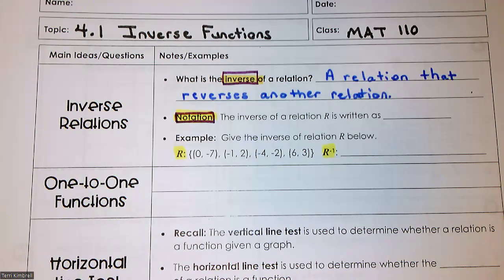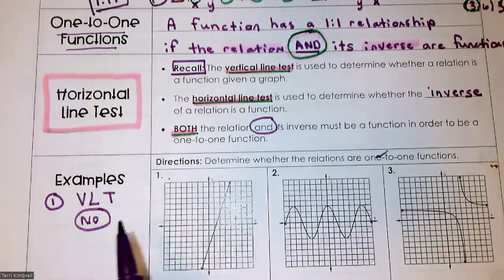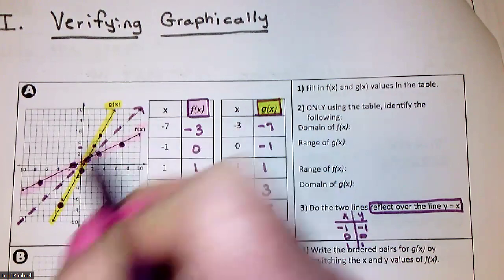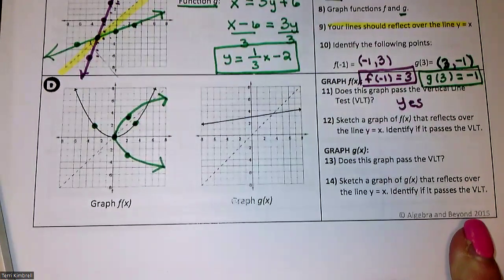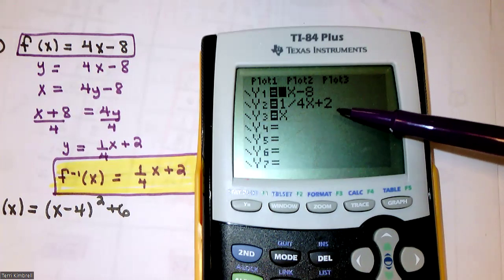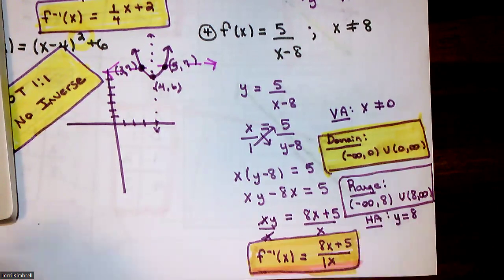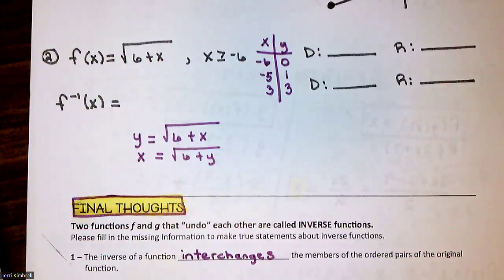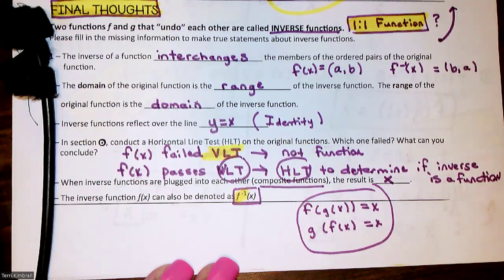4 1 Inverse Functions Lecture